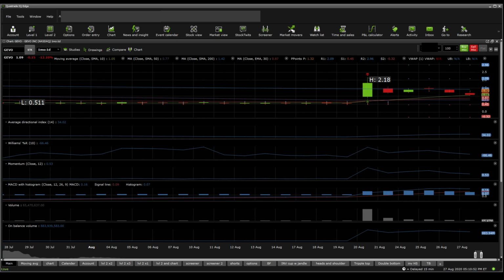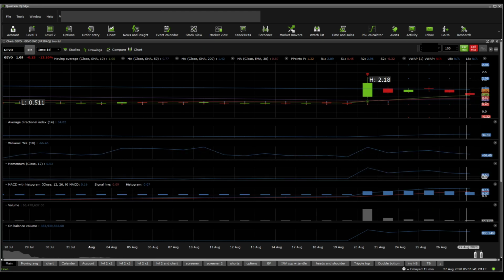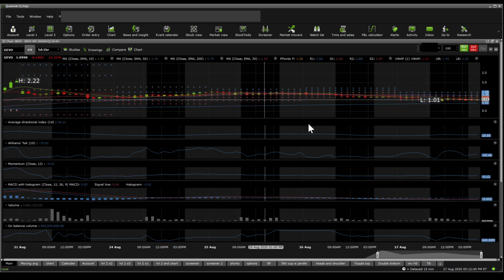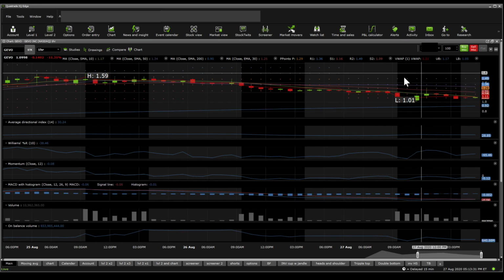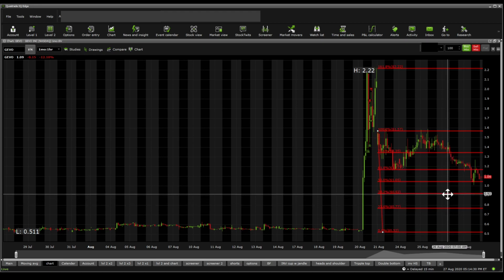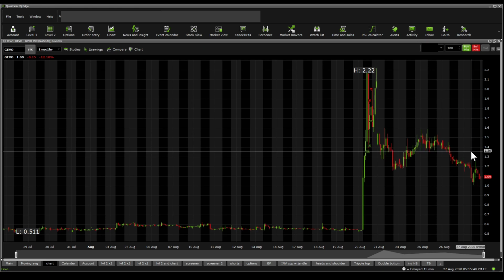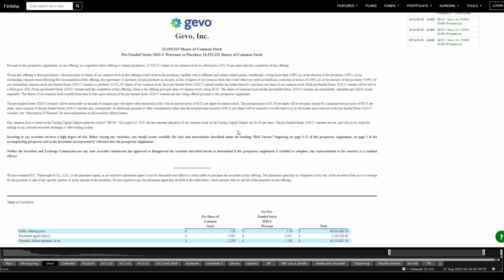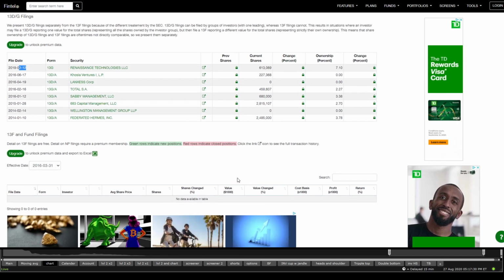$GEVO short stock DD - Stock overview (2nd updated)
Gevo, Inc. operates as a renewable fuels company. It commercializes gasoline, jet fuel, and diesel fuel to achieve zero carbon emissions, and reduce greenhouse gas emissions with sustainable alternatives. The company uses low-carbon renewable-resource-based carbohydrates as raw materials and is developing renewable electricity and renewable natural gas for use in production processes. It products also include renewable biodiesel, isooctane, isobutanol, sustainable aviation fuel, isobutylene, ethanol, and animal feed. The company was formerly known as Methanotech, Inc. and changed its name to Gevo, Inc. in March 2006. Gevo, Inc. was founded in 2005 and is headquartered in Englewood, Colorado.